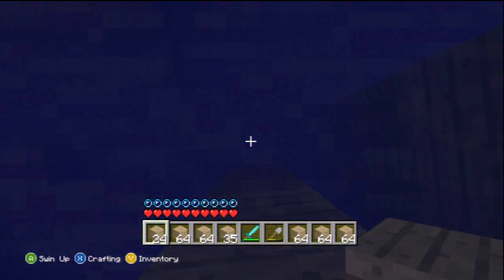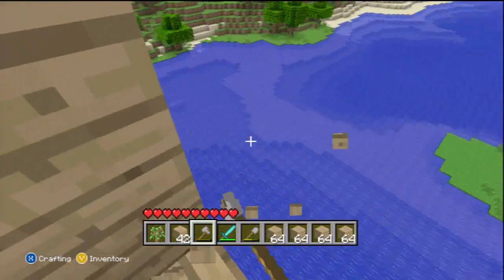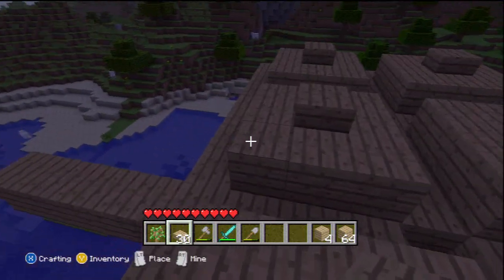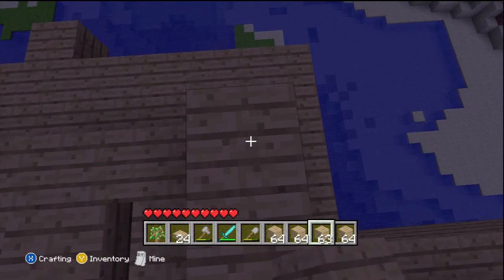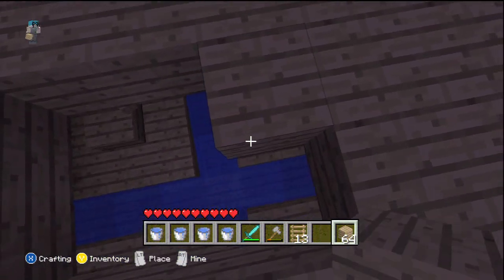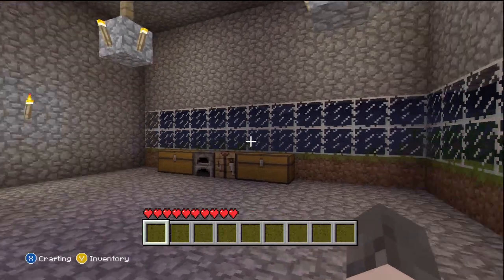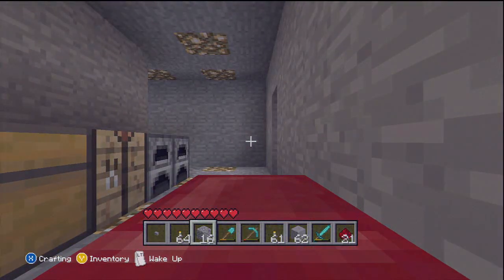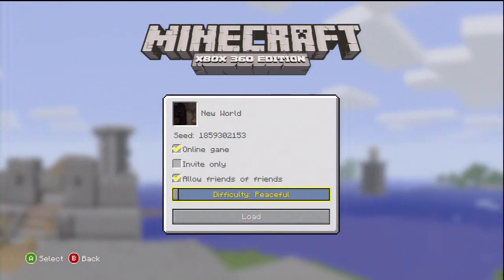Minecraft Xbox 360 let play part 9 mob trap part 1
ok guy so we are going to build a mob trap with out anyy spwaners!